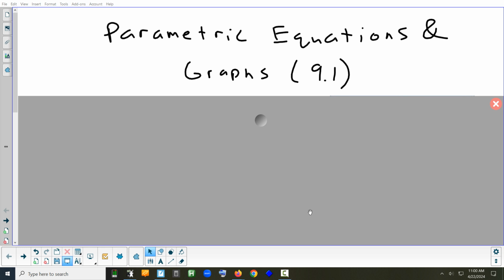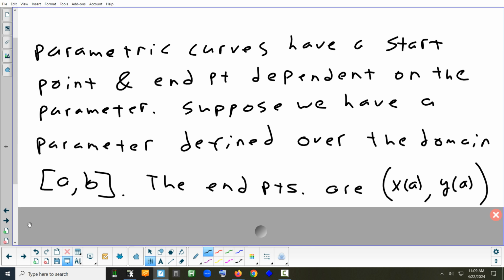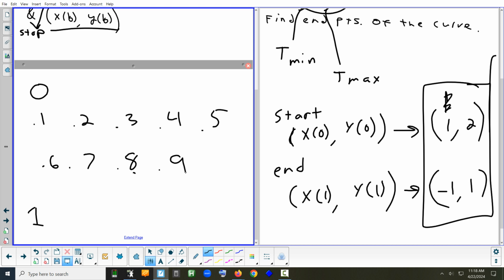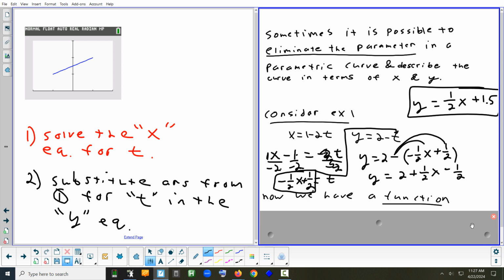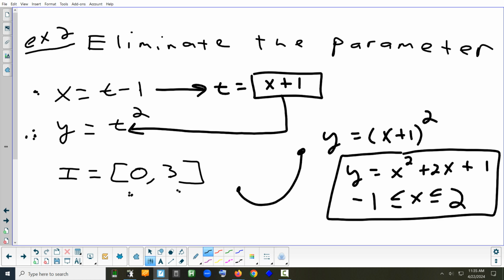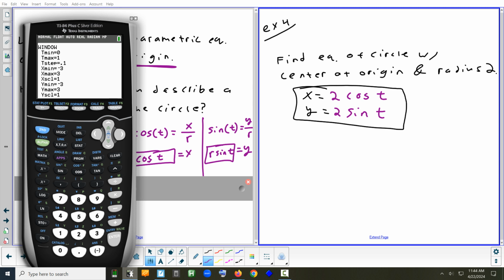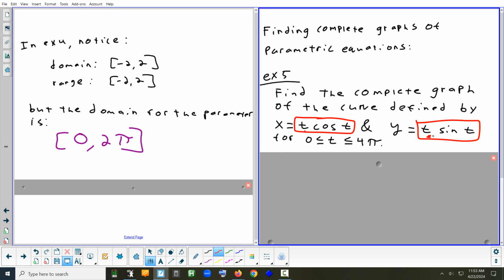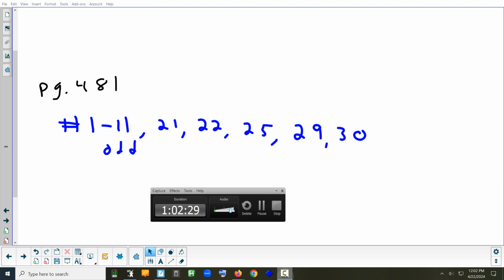9.1 Paramteric Equations 4-22-24